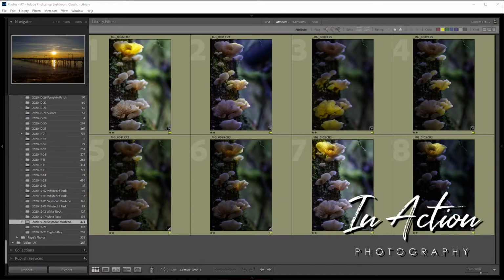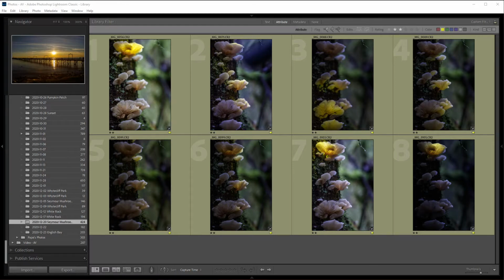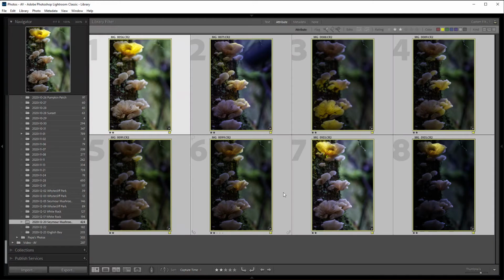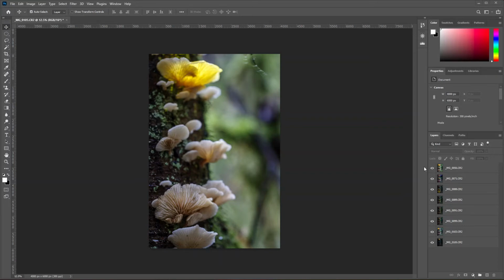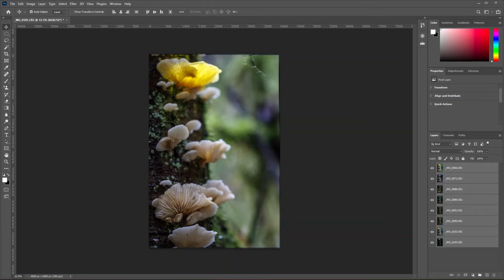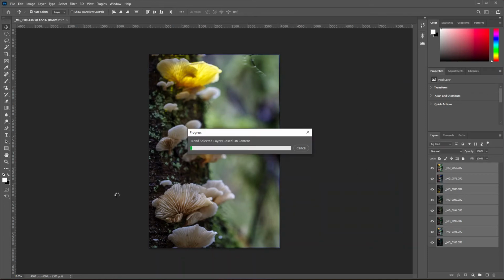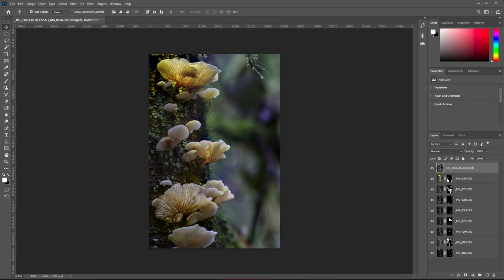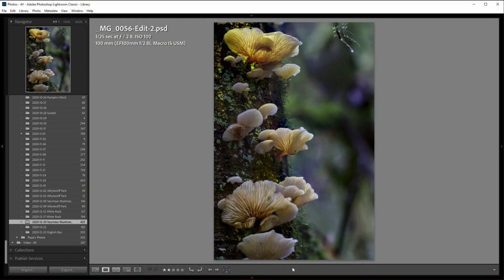Mushroom Focus Stacking - A Free Video Tutorial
Learn how to do focus stacking from 8 mushroom photos merged into 1.